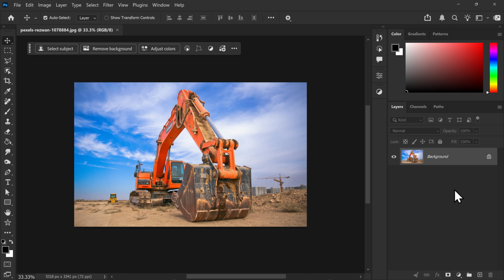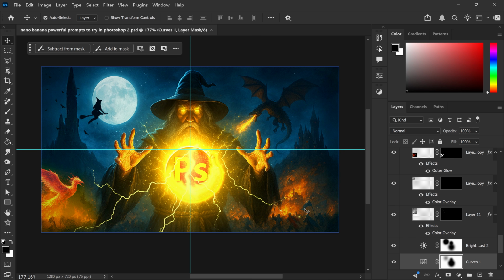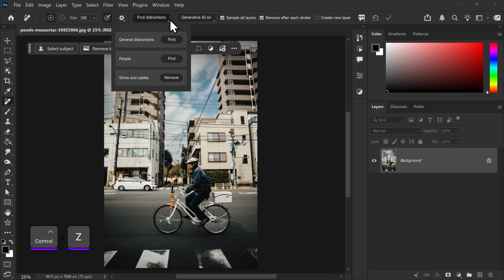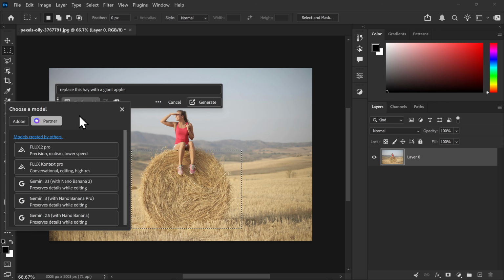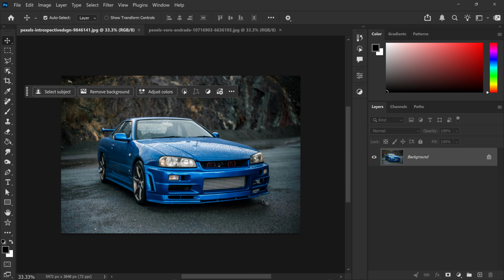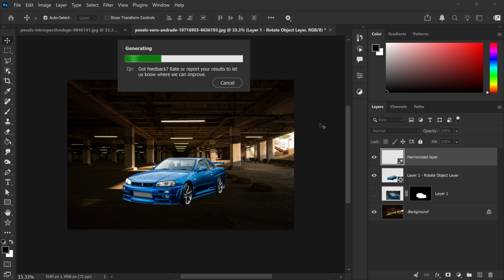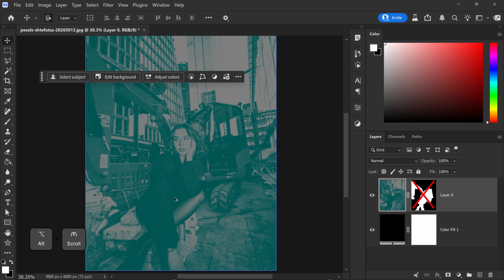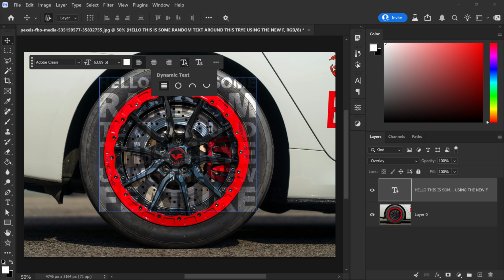Photoshop NEW Features 2026 v27.6 | Here's What's NEW!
Discover everything new in Photoshop CC 2026 v27.6 in this fast, no-fluff walkthrough. From powerful AI upgrades to smarter editing tools and performance boosts, I break down the latest features you need to know to level up your workflow. Whether you're a designer, photographer, or content creator, this update has something for you. Watch now to stay ahead and get the most out of Photoshop 2026!

Timeline:
0:00 - Actions
1:15 - Clean up
1:55 - Find Distractions
3:32 - Ai Partner Models
4:18 - Reflections Removal
5:03 - Rotate Object
6:34 - Filter Gallery Colour Swatches
7:52 - Dynamic Text